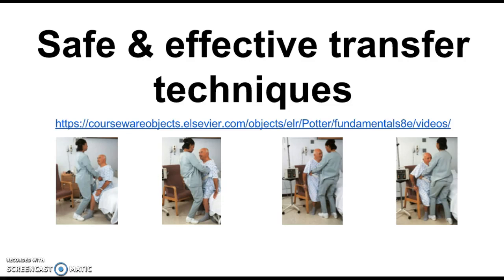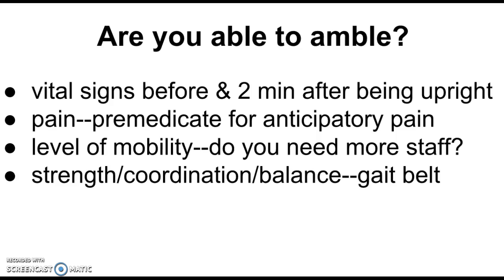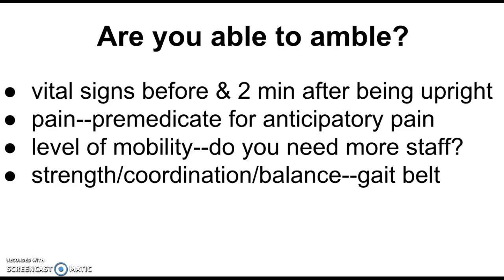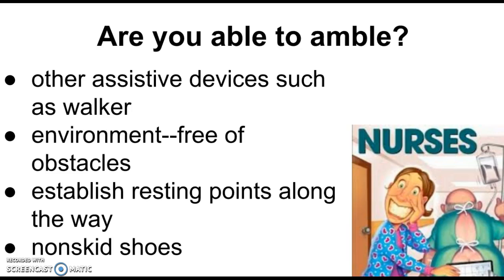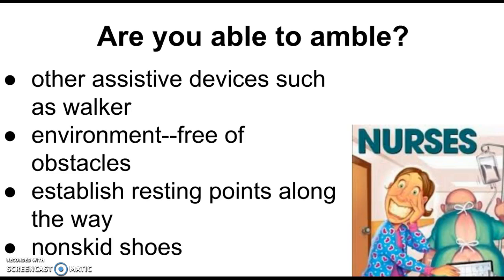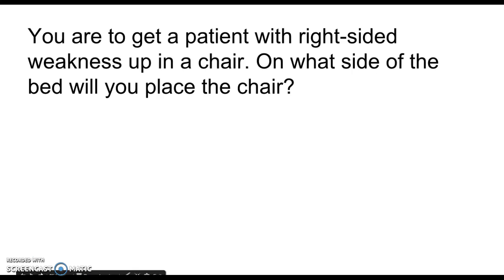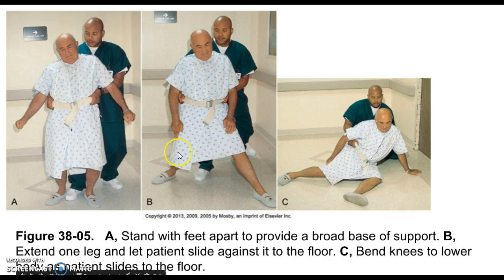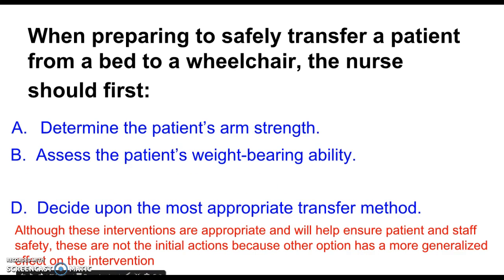body mechanics and patient mobility 3